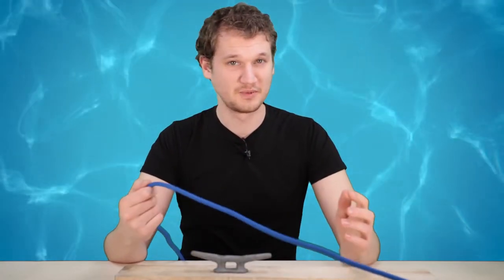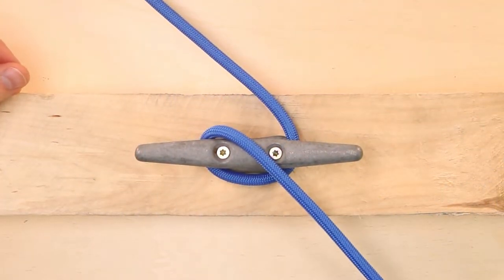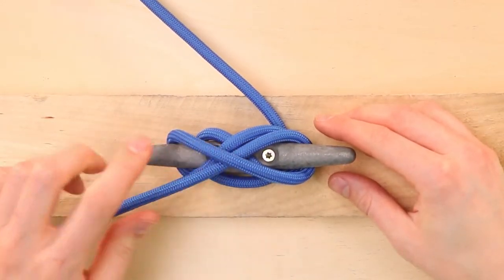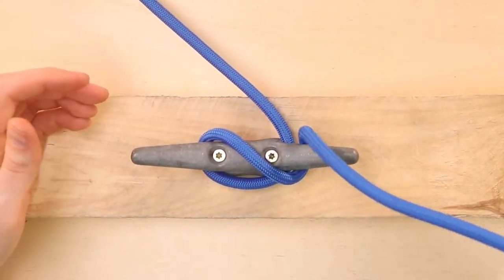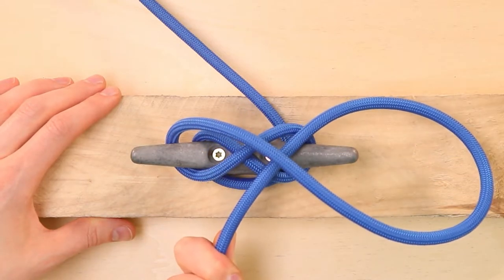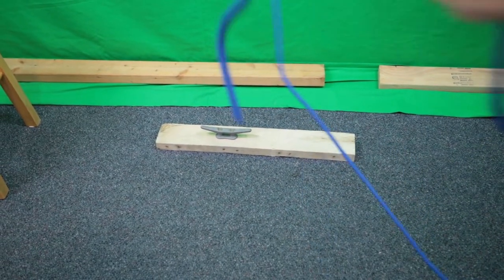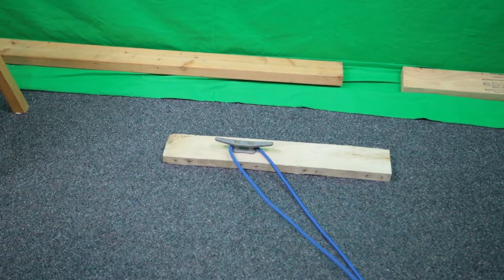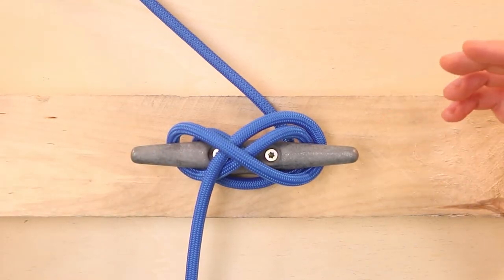How to Tie a Cleat Hitch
Impress your friends with your boating knowledge by performing the classic cleat hitch. For proper form, take a look at these pros

Buy the gear:
Cleat Hitch
Polypropylene Rope